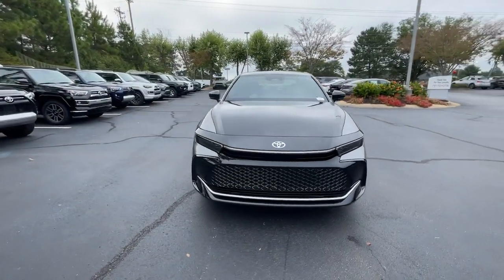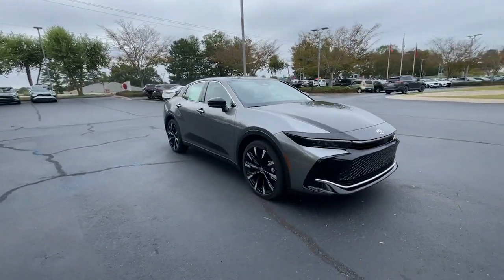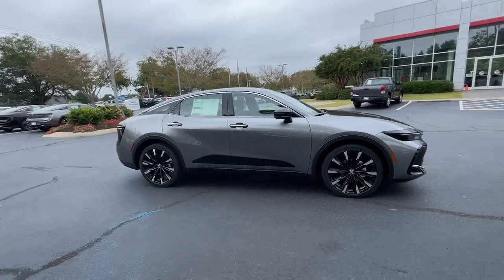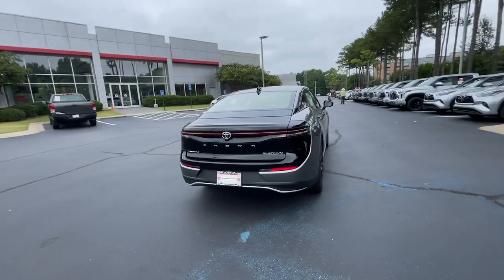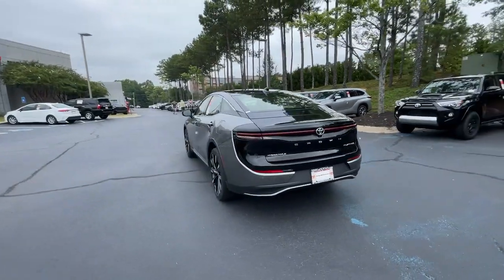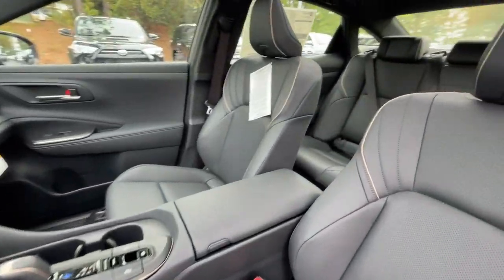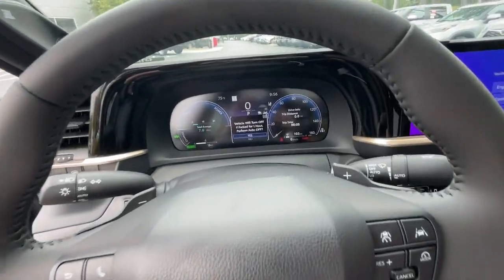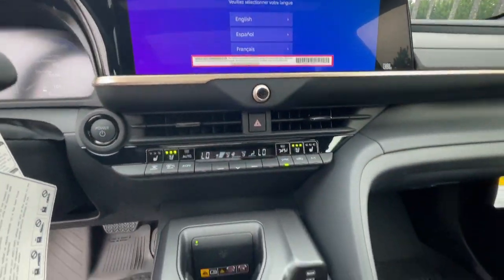2023 Toyota Crown Platinum Newnan, Peachtree City, Carrolton, Fayetteville, Union City GA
New 2023 Toyota Crown Platinum available at Toyota of Newnan located in 2 Herring Rd, Newnan, GA, 30265. Servicing the Newnan, Peachtree City, Carrolton, Fayetteville, Union City area.

Premium comfort and modern good looks merge with hybrid efficiency to bring you this handsome Toyota Crown. You'll love its deluxe interior, impressive standard driver-assistance package, sought-after infotainment features, and all-weather capability.
, Apple Carplay®/Android Auto®, Heated/Cooled Front Seats, Panoramic Roof, Navigation System, Heated Driver Seat, Keyless Entry, Heated Rear Seat(s), Back-Up Camera, Heated Mirrors. Feel relaxed and confident on every journey in this remarkable Crown. Treat yourself to a test drive today. Our staff will toss you the keys and give you an outstanding customer experience.